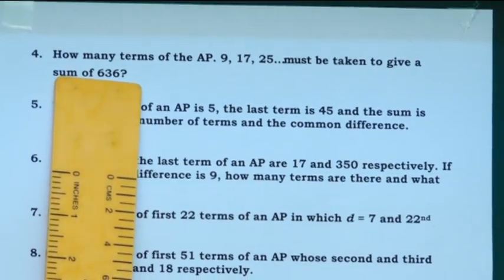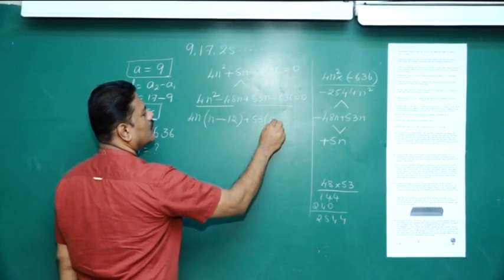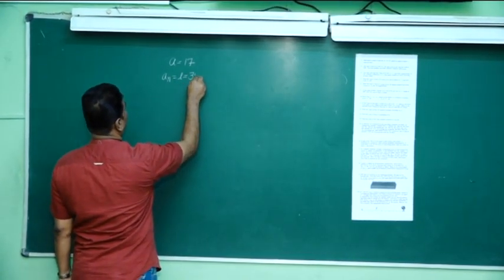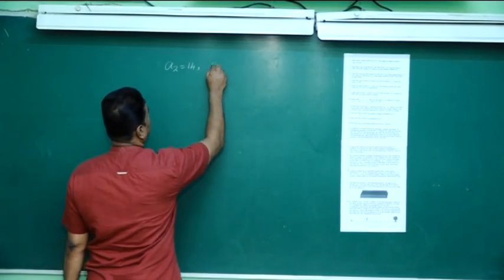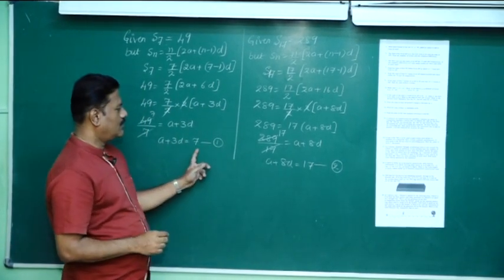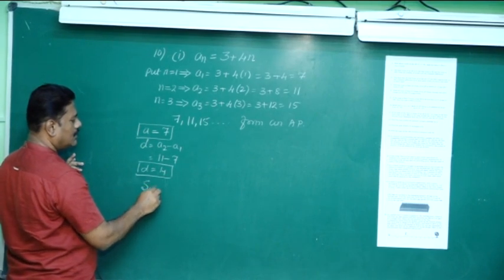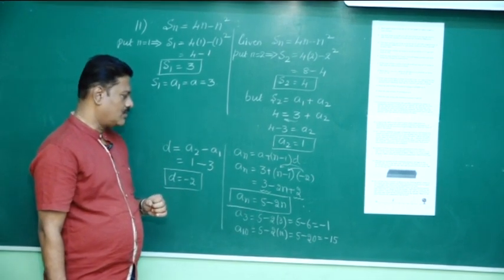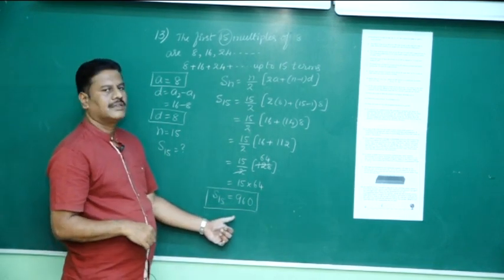AP part 10